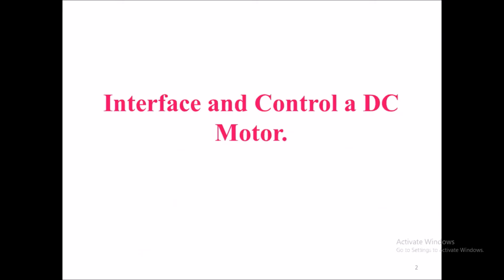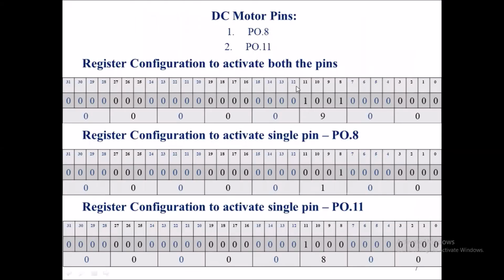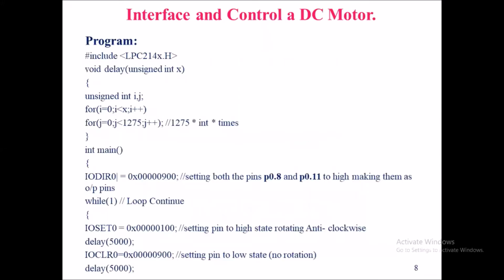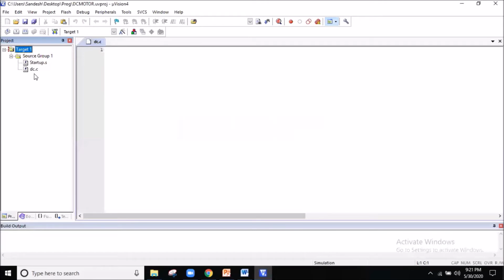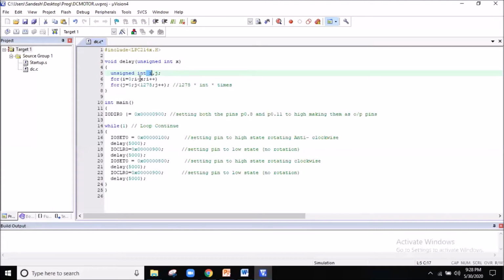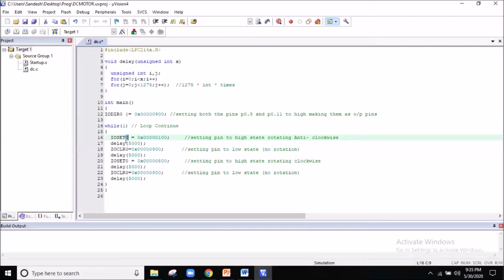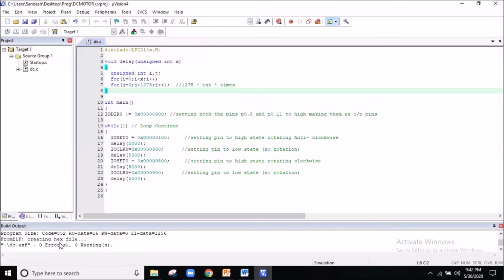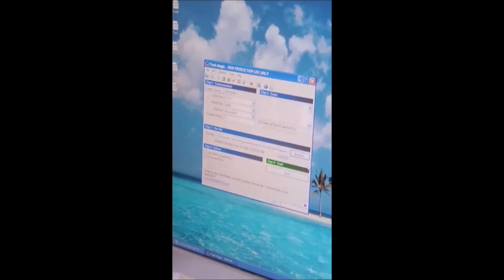Interface and Control a DC Motor using LPC2148 Microcontroller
DC motor converts electrical energy in the form of Direct Current into mechanical energy. In case of a dc motor, the mechanical energy produced is in the form of rotational movement of the motor shaft. The direction of rotation of the shaft of the motor can be reversed by reversing the direction of Direct Current through the motor.
The motor can be rotated at a certain speed by applying a fixed voltage to it. If the voltage varies, the speed of the motor varies.The DC Motor can also be interfaced to the board by connecting it to the Reliamate RM4. The direction of the rotation can be changed through software. Port lines used for DC motor are P0.8 and P0.11.